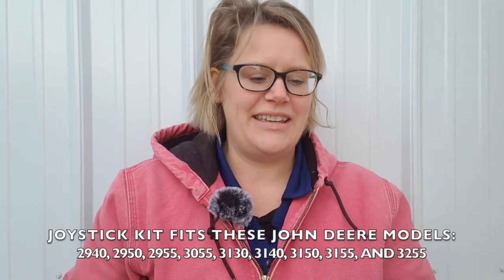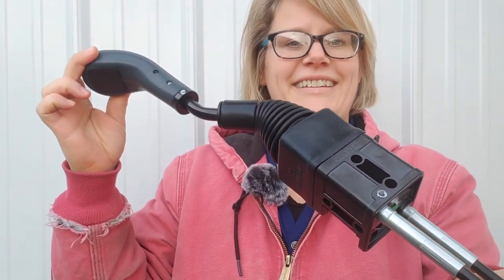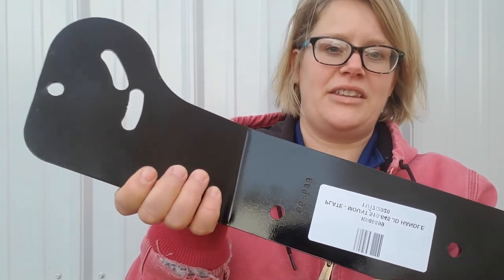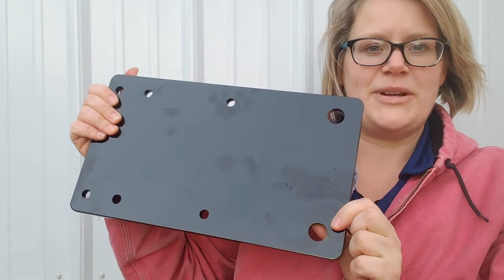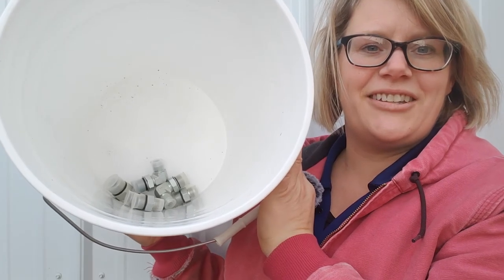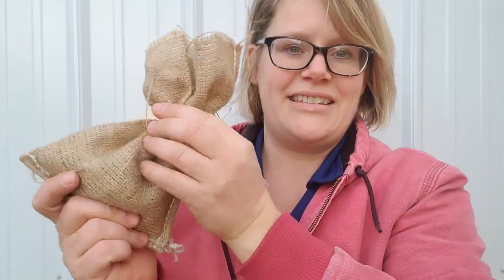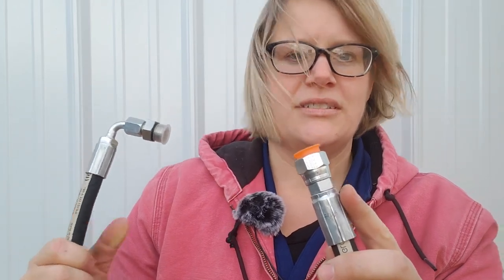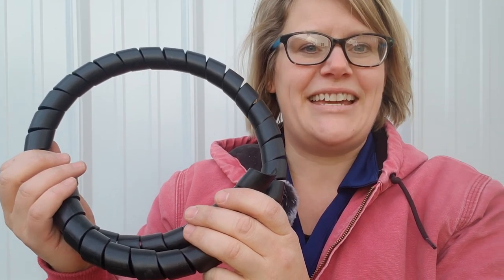Complete Joystick Kit for John Deere Tractor Models 2940 through 3255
This complete 2-function joystick kit is designed to fit these John Deere tractor models: 2350, 2355, 2550, 2555, 2750, 2755, 2940, 2950, 2955, 3055, 3130, 3140, 3150, 3155, and 3255. The complete joystick kit includes the following items: joystick, cables, hydraulic control valve, cable connection hardware, brackets for mounting the joystick, quick couplers and control valve, the hoses needed for connecting to the tractor's pressure and return ports, the hoses running from the control valve up to the quick couplers and from the quick couplers up to the loader's steel lines, and the quick couplers as well. All the hardware needed for mounting the joystick and valve is included in the kit, as well as all the needed hydraulic fittings. The only additional item you may need is hydraulic fittings between the kit hoses and your loader's steel lines.

The 3-function complete joystick kit includes all the same items included in the 2-function kit, with these additional items: the components for electric control of the grapple, including buttons on the joystick handle, a wiring harness, and an electric 3rd spool with solenoids on the hydraulic control valve block. Two additional hose sets and ISO Pioneer quick couplers sets are also included in the kit.